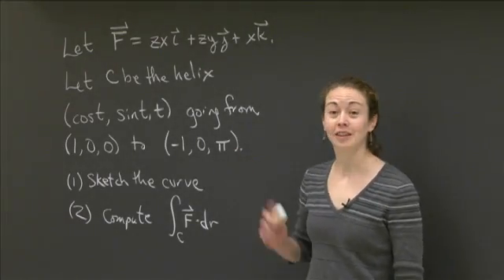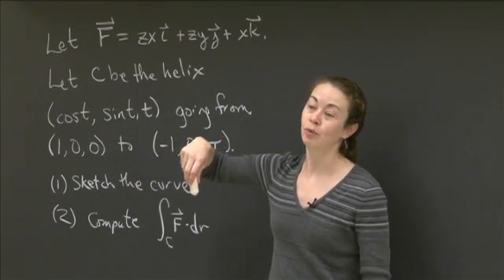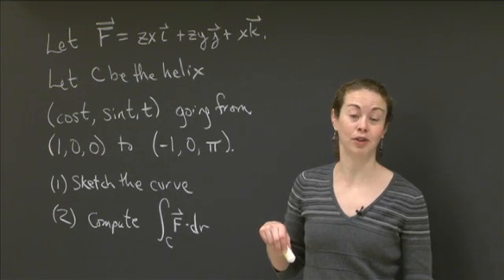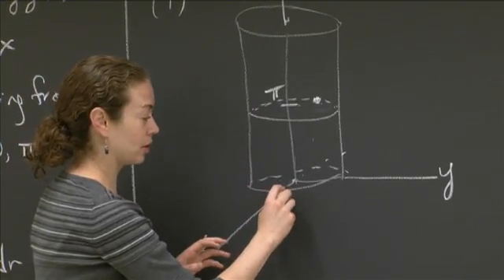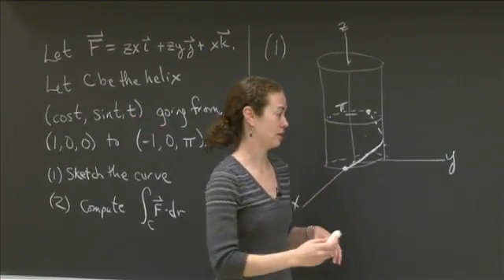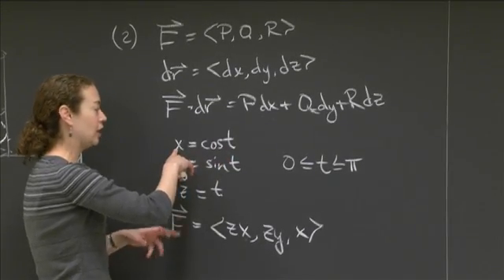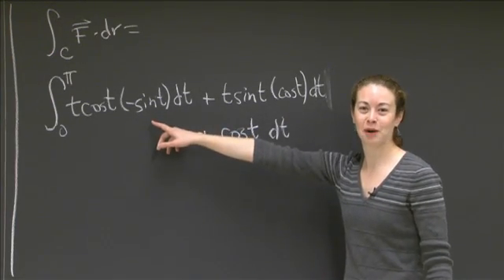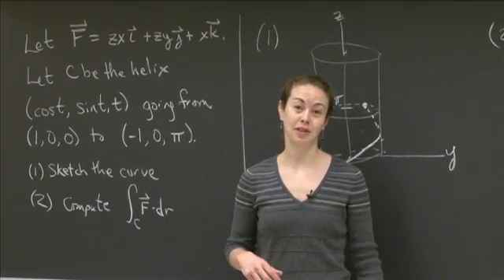Line integral on a helix | MIT 18.02SC Multivariable Calculus, Fall 2010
Line integral on a helix